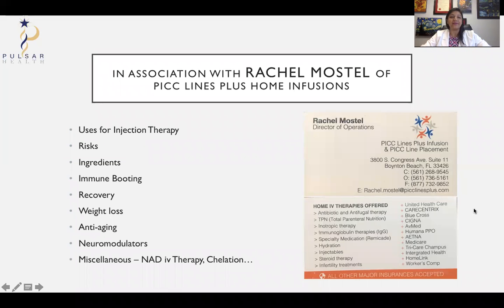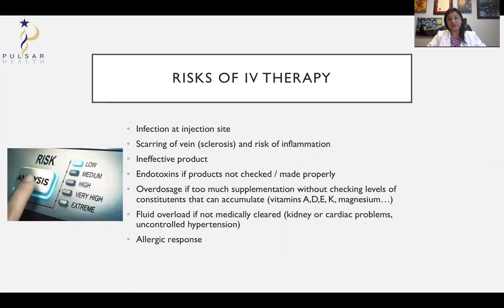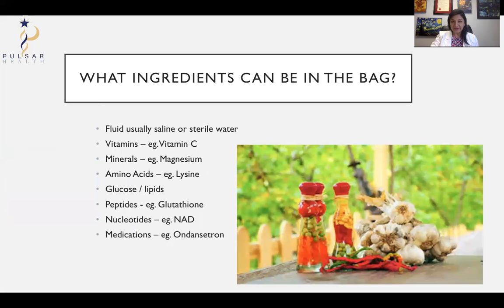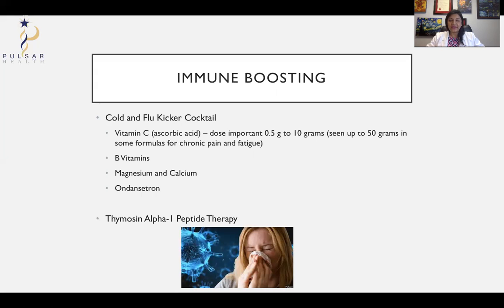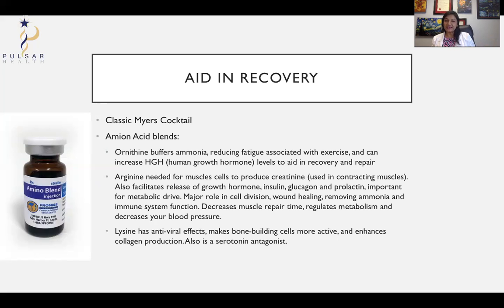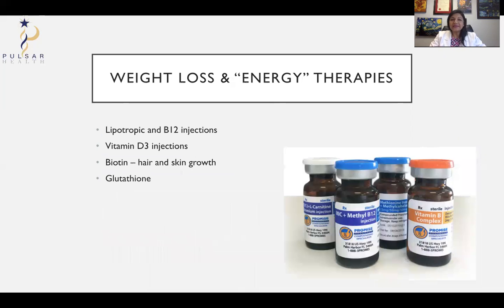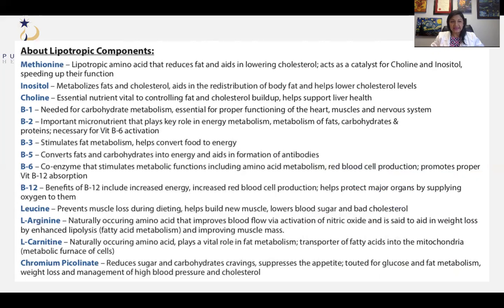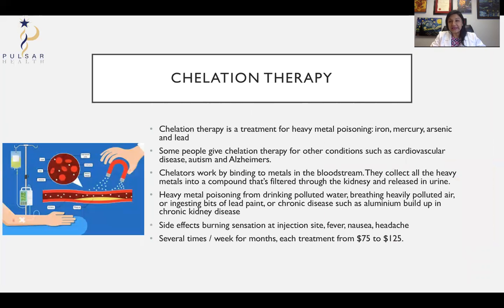"Starting Over" for the new normal Webinar 11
Dr. Gill from Pulsar Health, who has done over 3 years of immune therapy research at the National Institutes of Health and 2 years of basic science research in trauma immunity at the University of Pittsburgh, talks today about injectable therapies. She gives an overview of iv therapies and other injectables such as peptides to highlight what can help people be proactive with their immune systems, and how these therapies may be used to aid recovery, help in weight loss, contribute to anti-aging and more...
Many of the products discussed can be obtained from Rachel Mostel, Director of Operations at PICC Lines Plus Infusion, which not only supplies these products to doctors but their company can administer those products in people's homes. They are based in Florida.